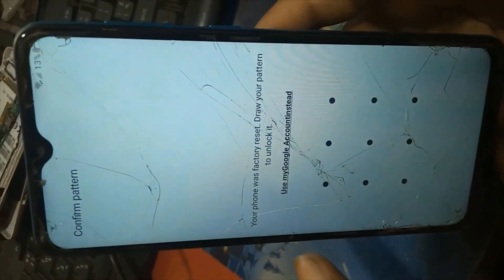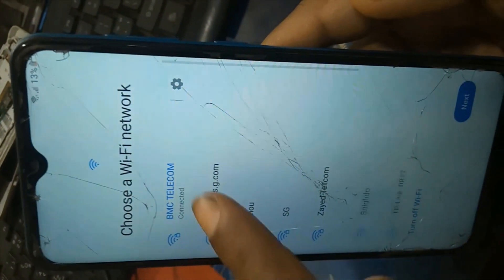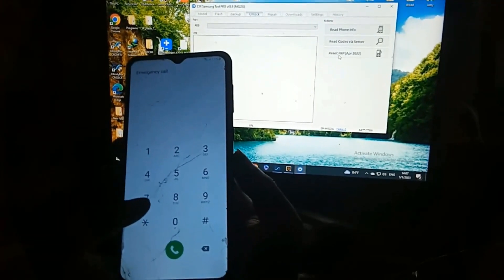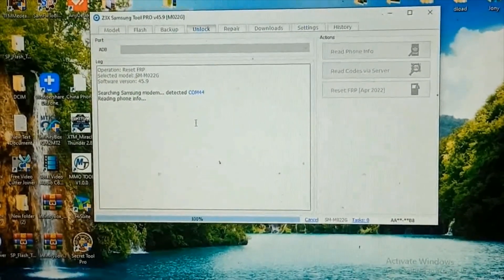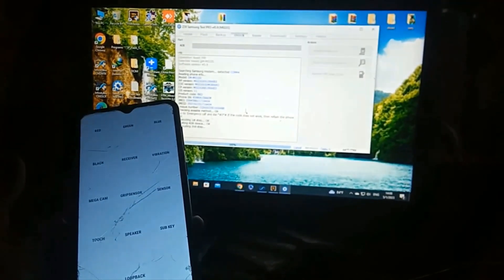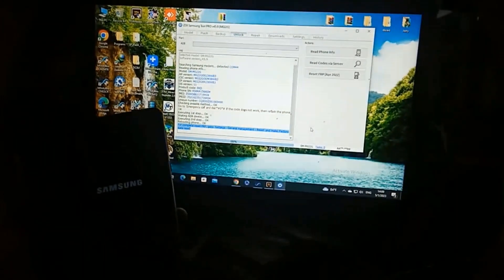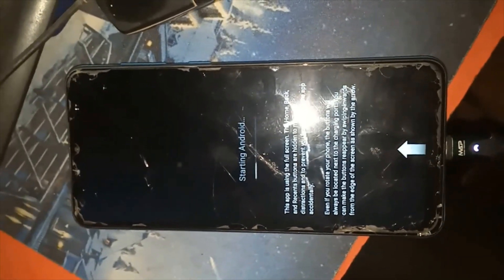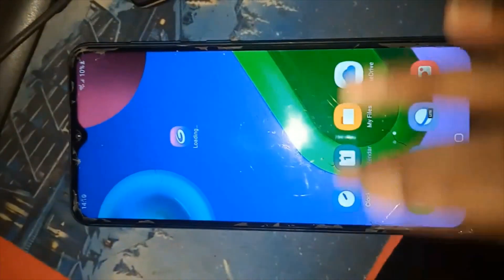Bypass Google account verification Samsung || New Method!!! Android 11/12,13 Remove Google Account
Samsung Mobiles FRP Unlock || All Samsung FRP Bypass New Trick  || Android 11 ,12,13 || Without Pc | Without Sim Pin Lock |